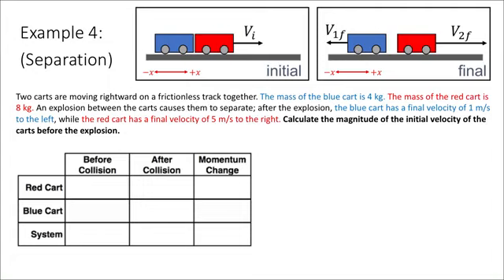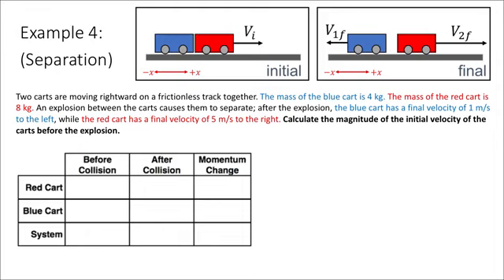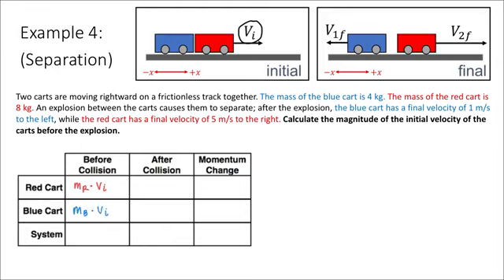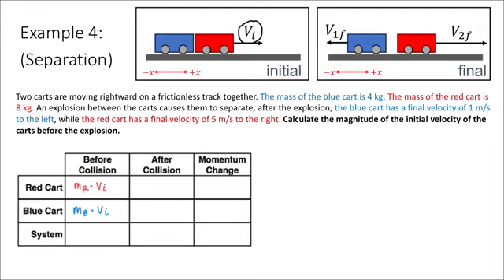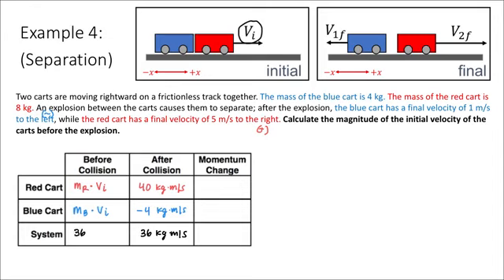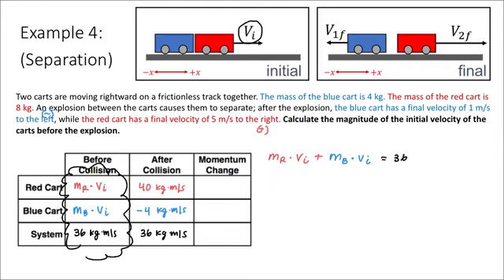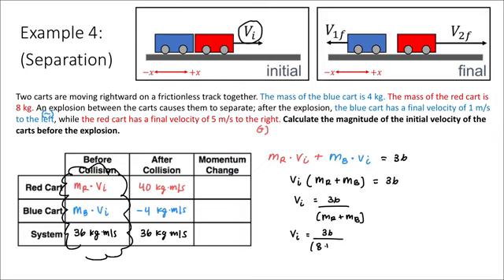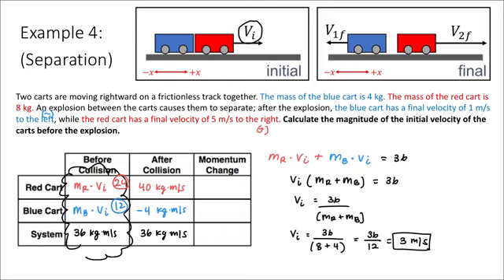Collisions (Part 6) - Example Problem #4